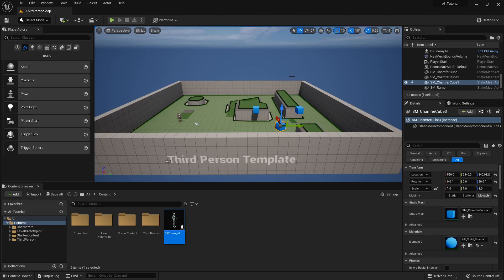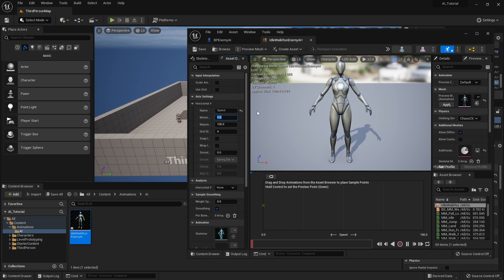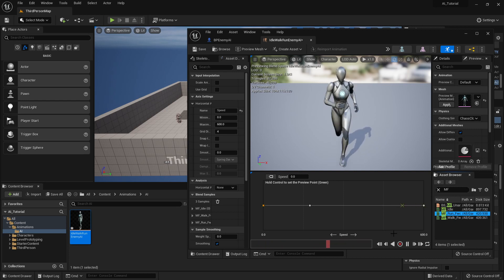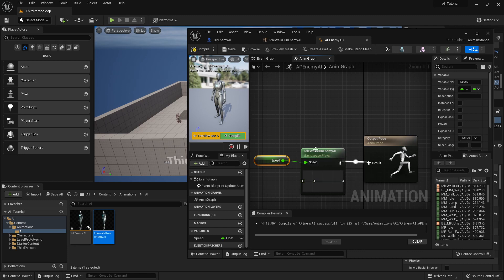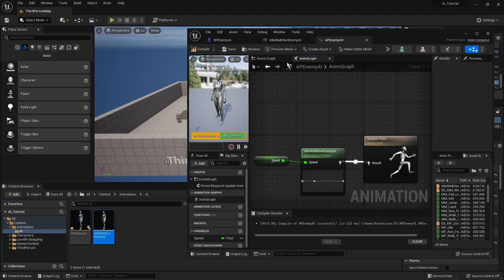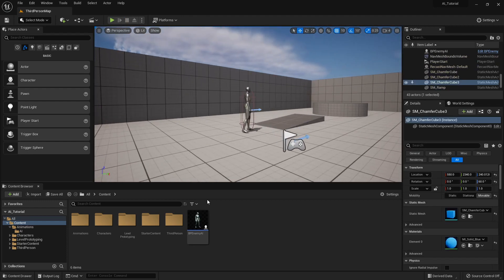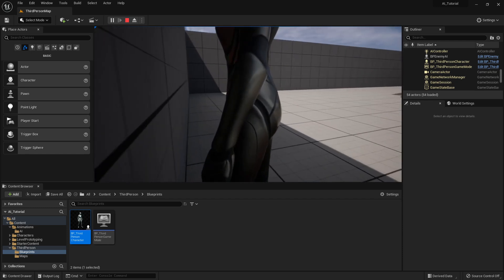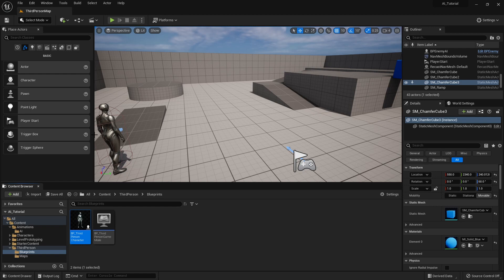UE5 Animate an AI Enemy in Unreal Engine 5 Third Person Template / AI Enemy #2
This video takes the enemy AI we developed in the last Unreal Engine 5 to chase our player around the screen, and animates the characters that we used.
In later tutorials we will add health, damage, user interface, and more.
This tutorial is made in 5.03, but should also work on the latest UE5 builds.

Adding a written list of all the commands used in this tutorial:
In Animations- AI- create BlendSpace1D of Type SK_Mannequin

Name IdleWalkRunEnemyAI and Open

Horizontal Axis- Name- Set as Speed

Axis Setting- Horizontal Axis Maximum Speed 600

Drag MF_Idle to the start of the timeline

Drag MF_Walk to the middle of the timeline

Drag MF_Run to the end of the timeline.

Content Browser- Create Animation Blueprint of Type SK_Mannequin

Rename AP_EnemyAI

Open it

Drag IdleWalkRunEnemyAI into the scene

Connect to Output pose

Drag Speed off set Variable

Go to Event Graph

Drag off return value for Try Get Pawn Owner- Cast to BP_EnemyAI

Drag off As BP_enemyAI- Get Character Movement

Get velocity

Vector length

Set Speed

Return of vector length to Speed

Pin Event Blueprint Update to Cast to BP_enemyAI

Pin to Set Speed

Open BP_enemyAI

Viewport select Mesh

Details- Anim Class- AP_EnemyAI

Change speed of character

Character Movement- character movement walking max walk speed normally 600

And/or change acceleration